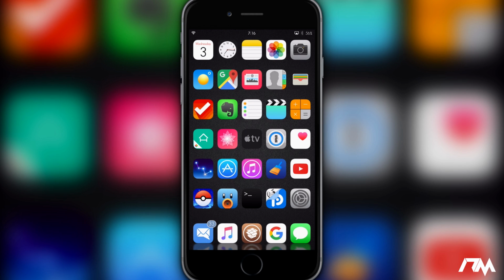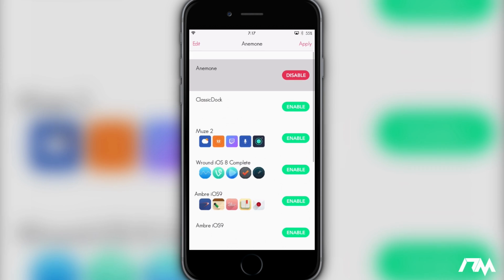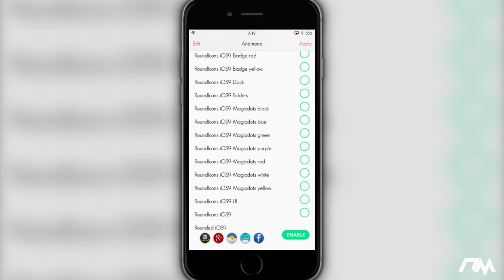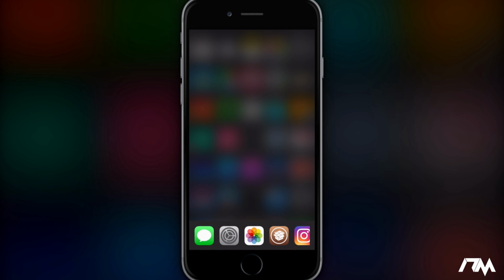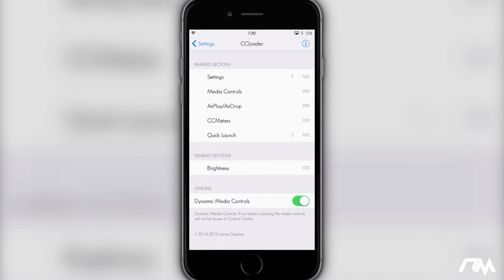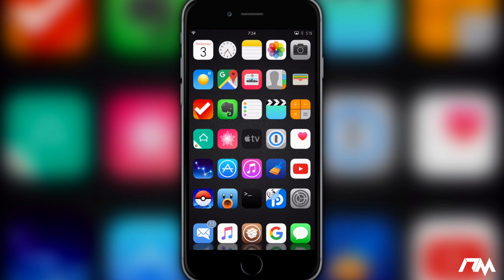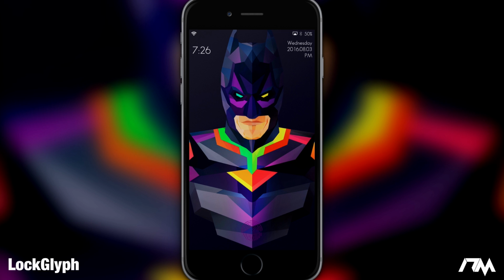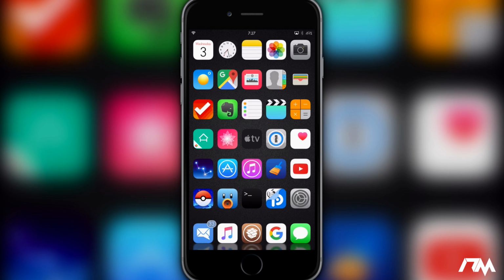The Best iOS 9.3.3 TWEAKS Of The Week #7 2016 iPhone - iPod Touch - Jailbreak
Tweaks List
LockGlyph
CCMeters
BetterFiveColumnHomescreen
BetterFiveIconDock
CCLoader
VintageSwitcher
Anemone